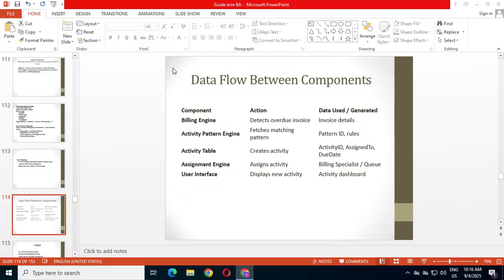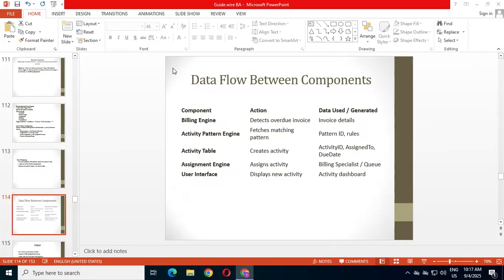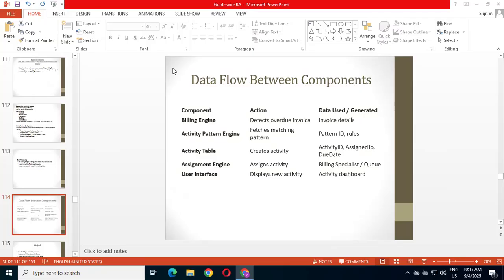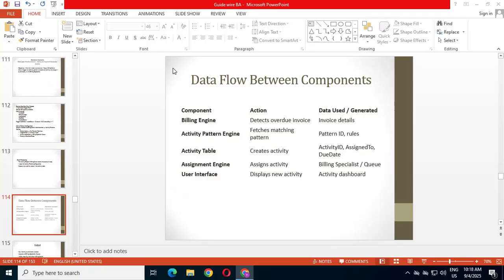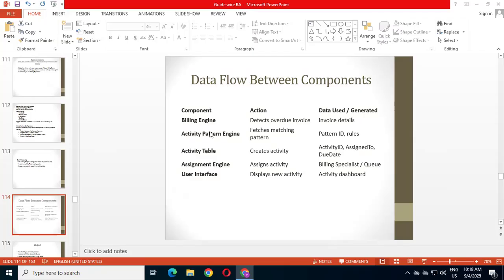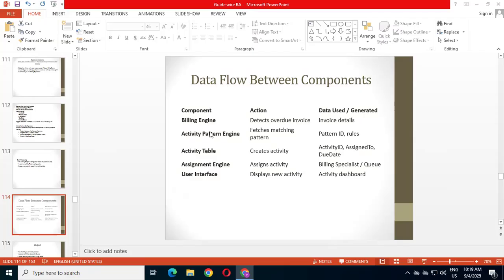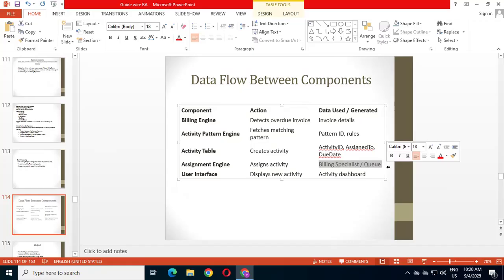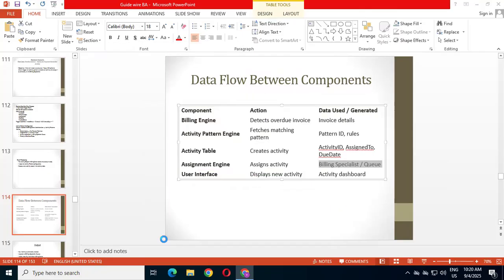Guidewire Billing center | Activity Pattern | Business analyst